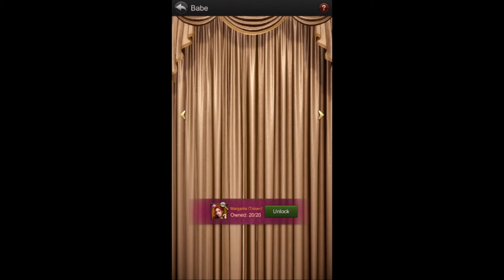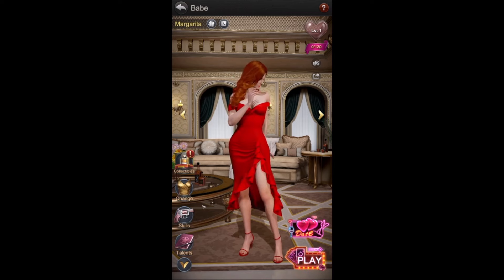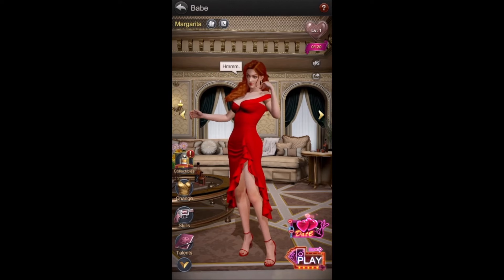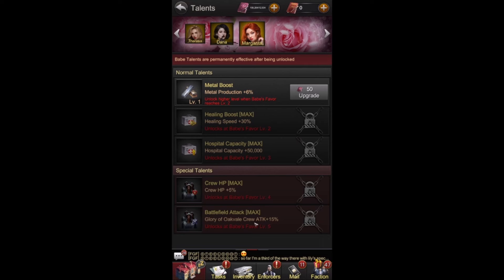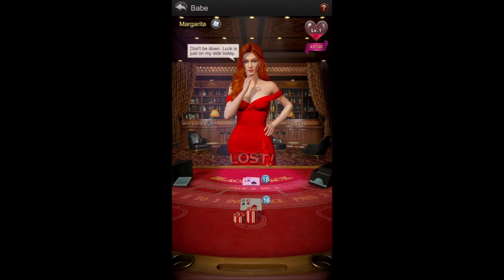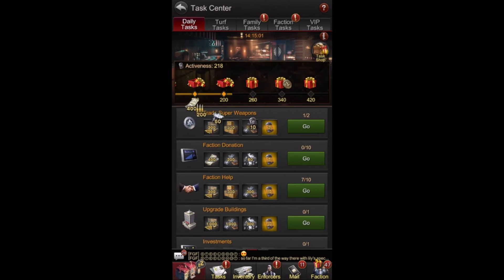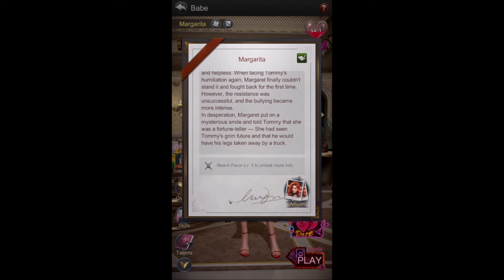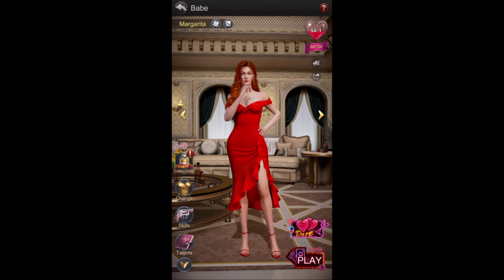THE GRAND MAFIA NEW BABE MARGARITA AUTO HEALS TROOPS IN HOSPITAL!